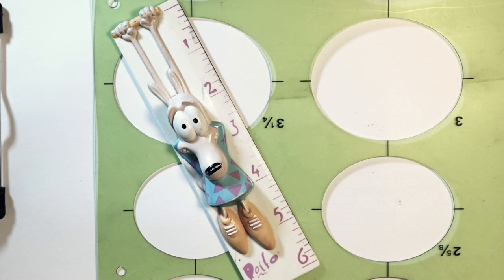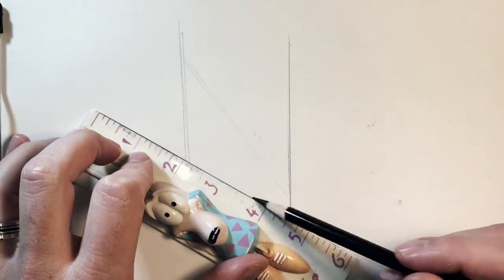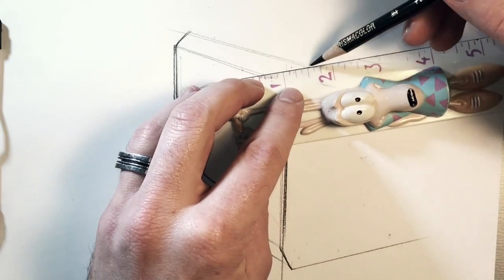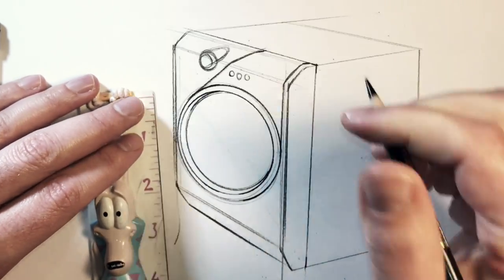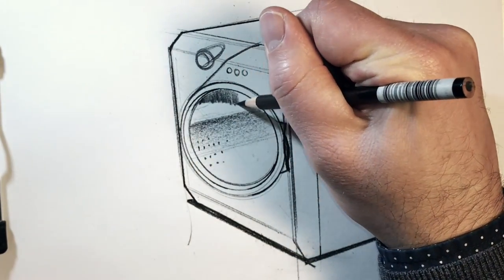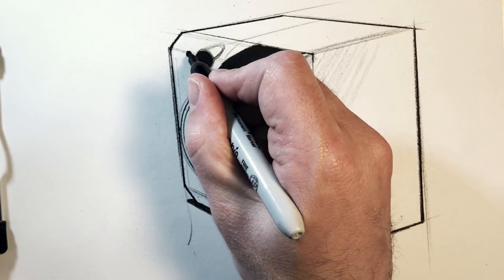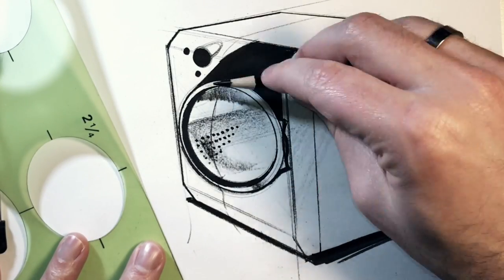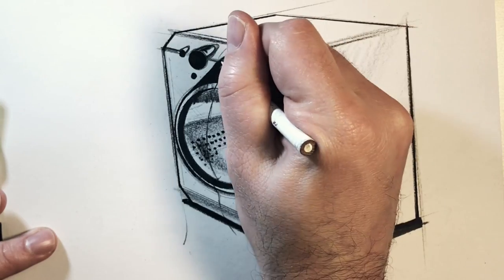Yo! C77Sketch: Sketching a Washing Machine with Tools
In this episode of Yo! C77 Sketch, Michael DiTullo draws a washing machine using a fun ruler and an ellipse guide.